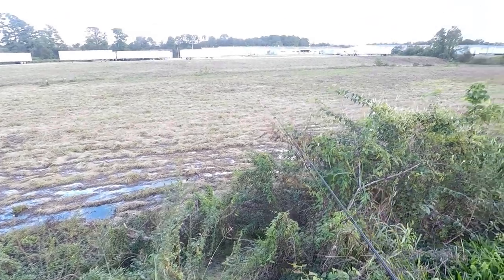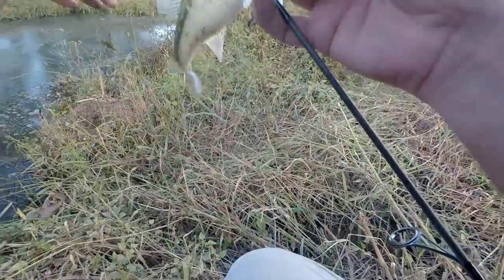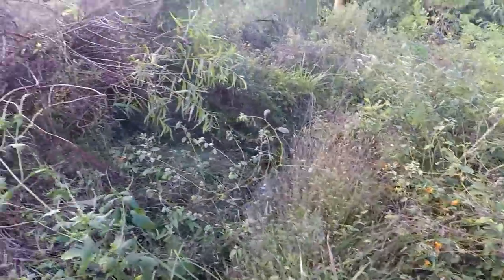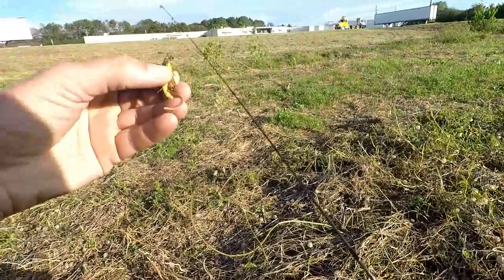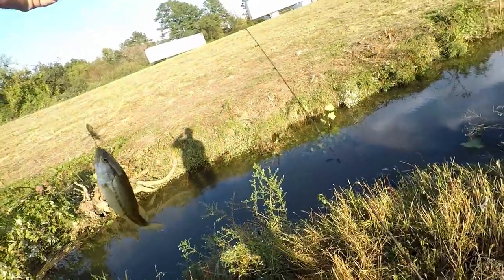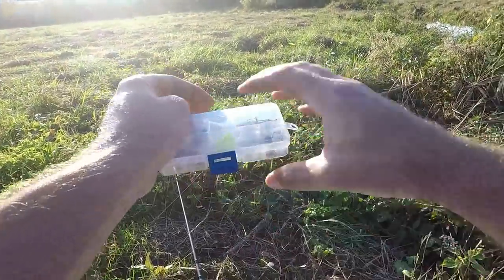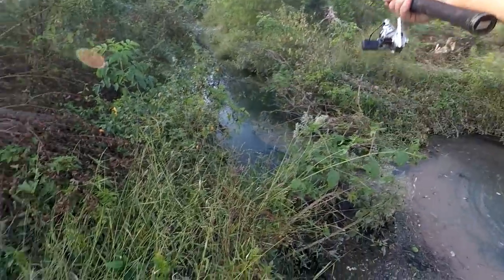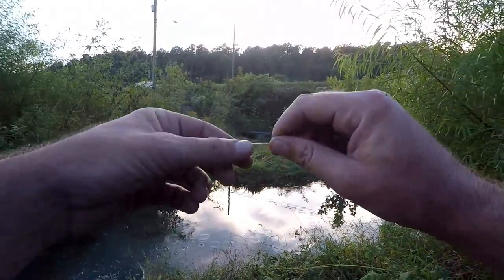LIVE GRASSHOPPER CATCH AND FISH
Just going out and catching some grasshoppers to do a little creek wishing with after work.

go to bass lure
go to creek lure